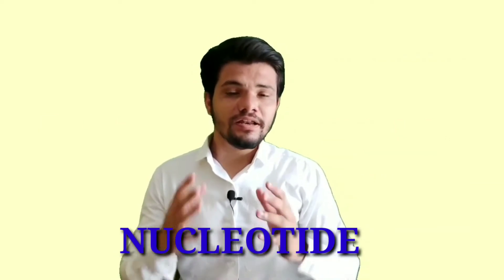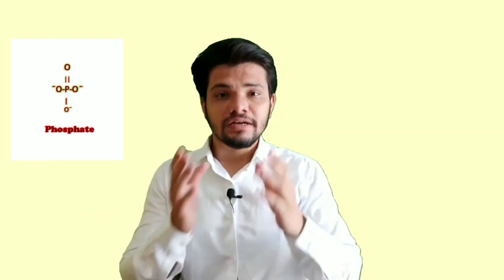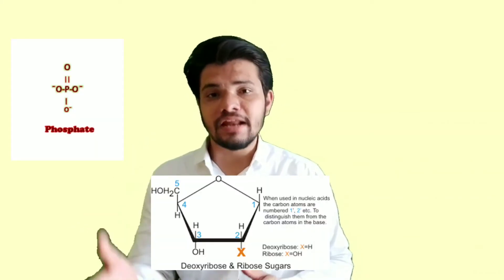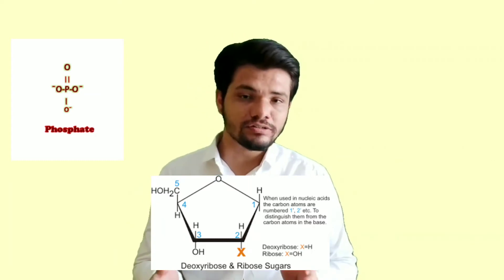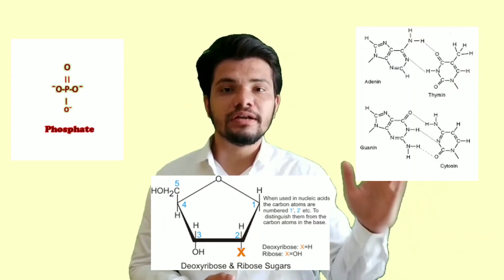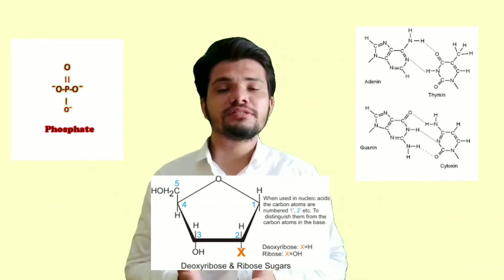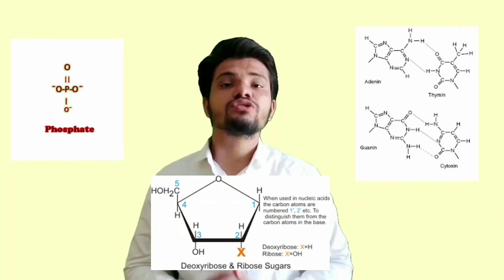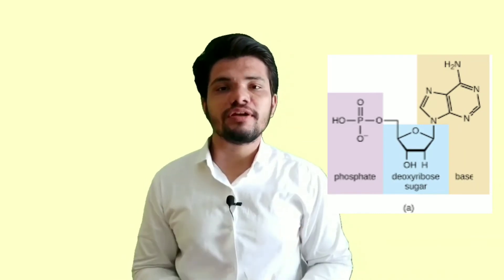NUCLEIC ACID | DNA AND RNA | INTRODUCTION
RNA image -

Sugars -